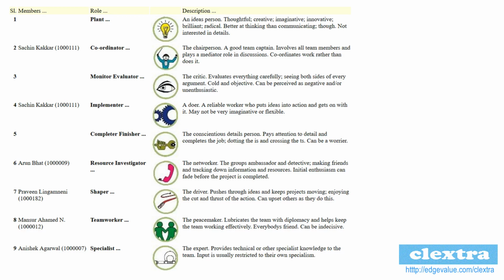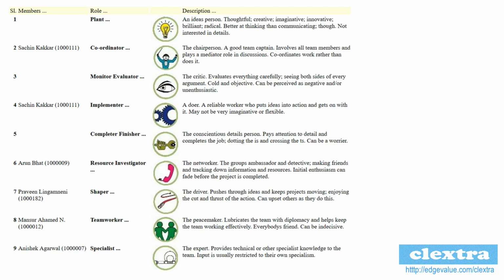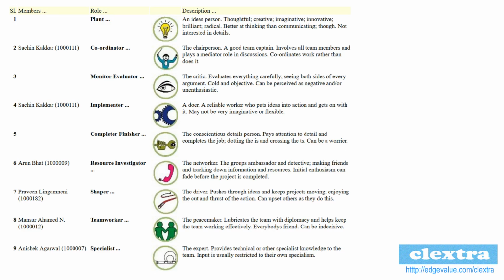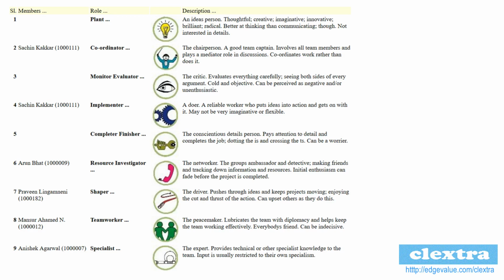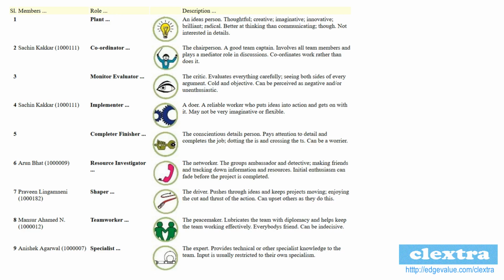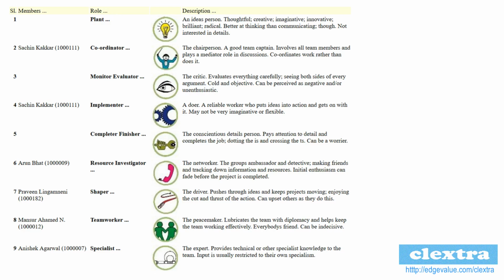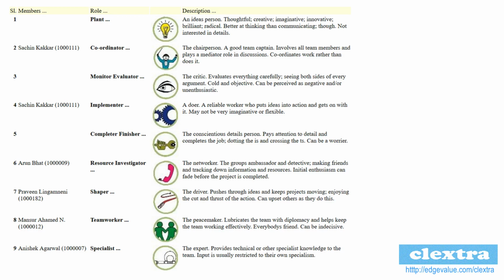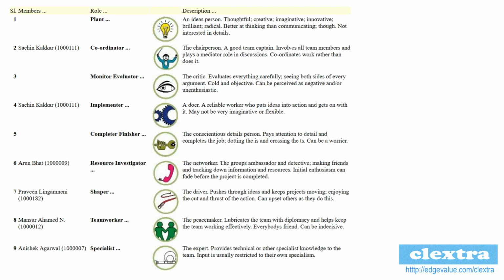Belbin Team Roles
Belbin Team Roles are 9 different types of competencies or skill-sets that are needed for the success of any team, any size, any project, any industry.